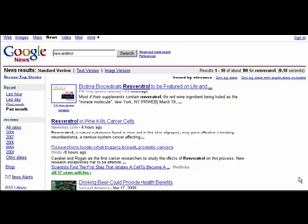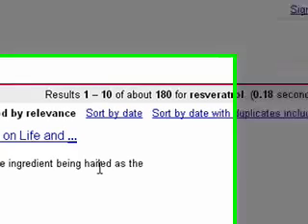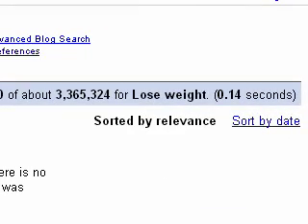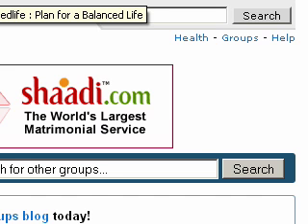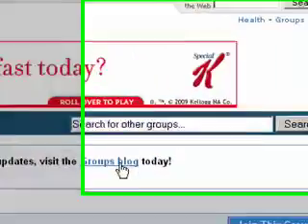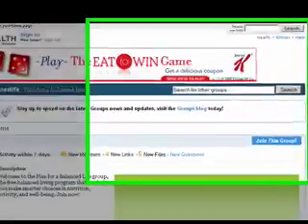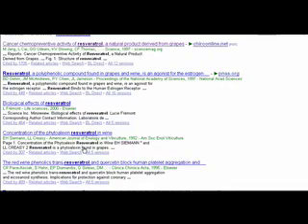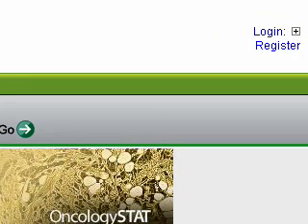How To Find Amazing Amounts of Free Web Site Content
http:://digitalmarketingonline.co.uk This is short video that looks at some Google research tools that will help you generate lots of free and unique website content. In the video I show you the tools in action and research some hot topics and show youy just howmuch amazing information is available for you to generate tons of free web site content.